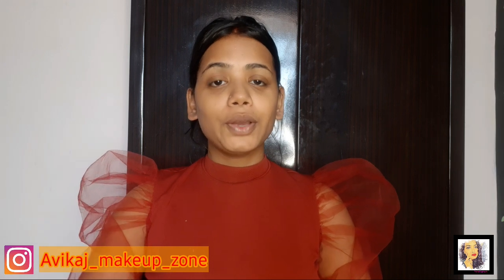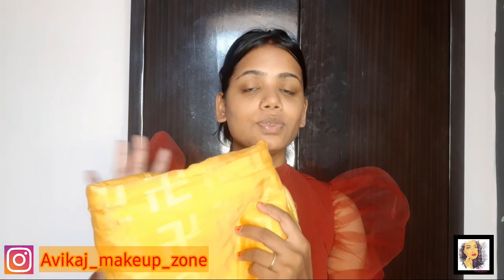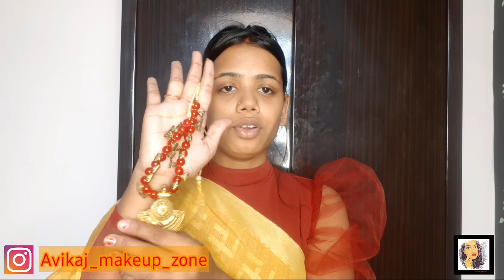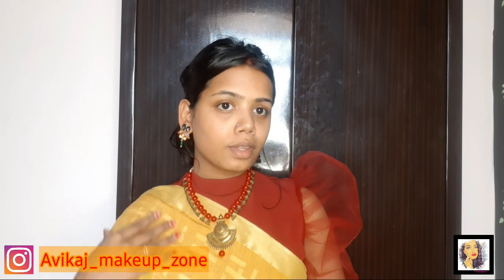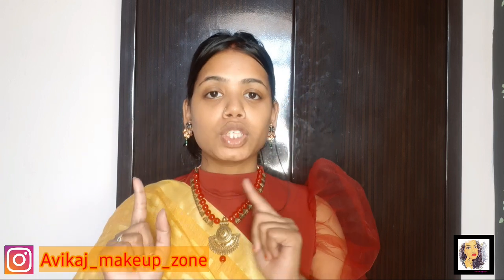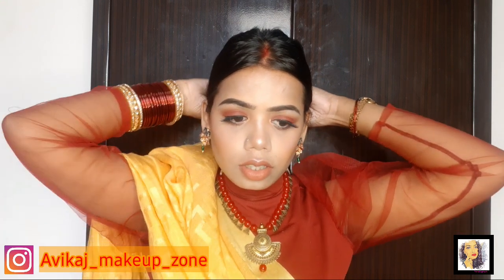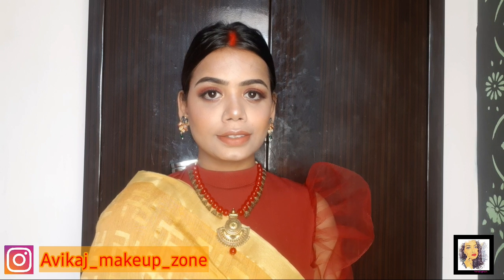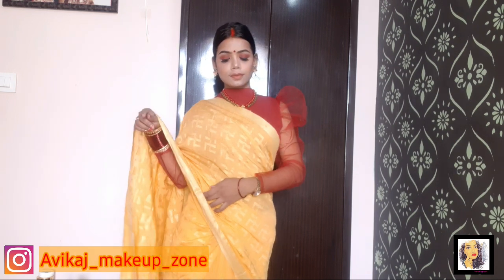HOW TO : Style Rs 250 Saree| dressup, jewellry, makeup| durga puja, diwali, karwachauth makeup look💖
Hii everyone ❤️

Hey guys.

Today I m going to share with you how to style rs 250 saree and also full festive makeup tutorial... I hope you will found helpful 🥰🥰

HOW TO : Style Rs 250 Saree| dressup, jewellry, makeup| durga puja, diwali, karwachauth makeup look 💖|| Pallavi Agrawal

@Pallavi Agrawal

Keep supporting. 🙏🙏